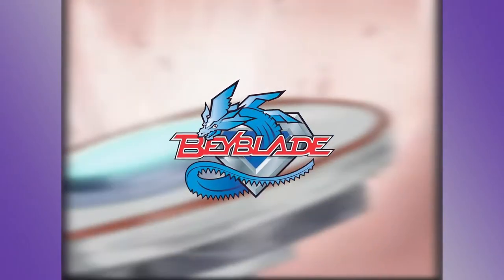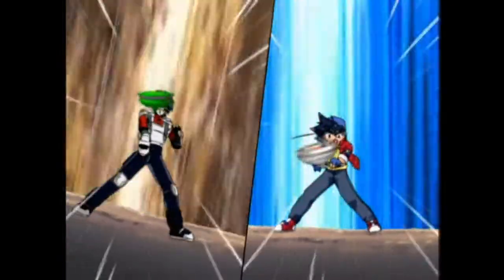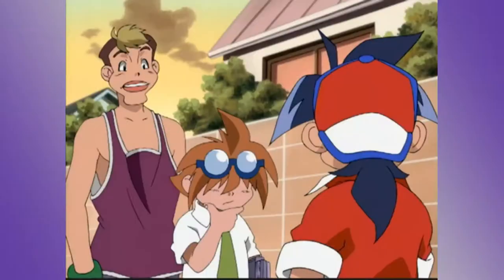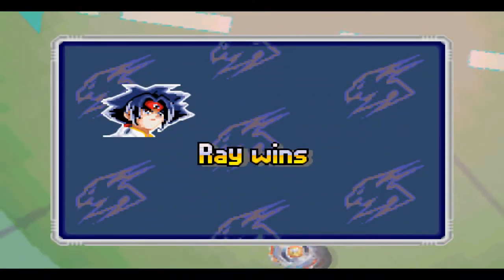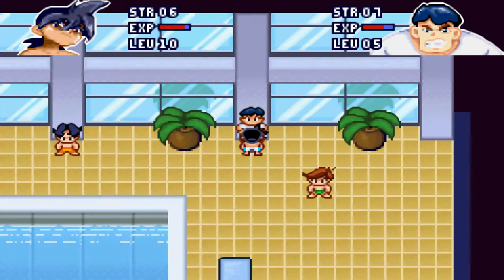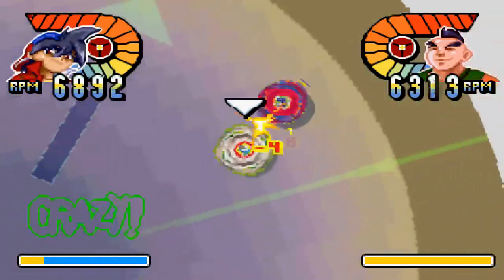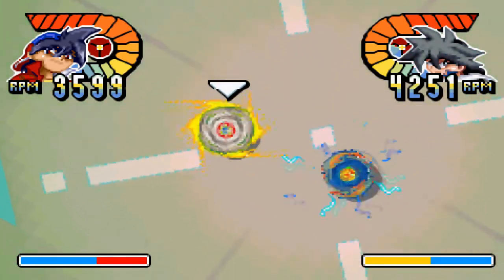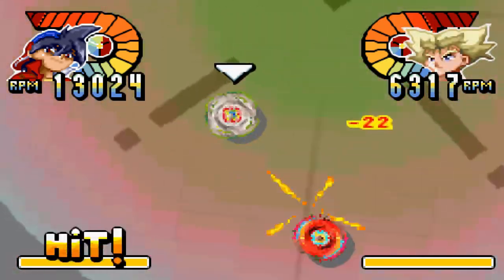Beyblade G Revolution (GBA) - How Does It Hold Up?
Join me as I talk about a game I'm highly nostalgic for. Have you ever played it? I hope you enjoy it!